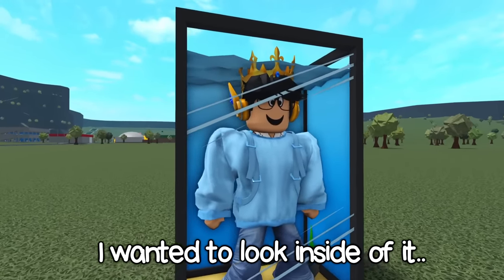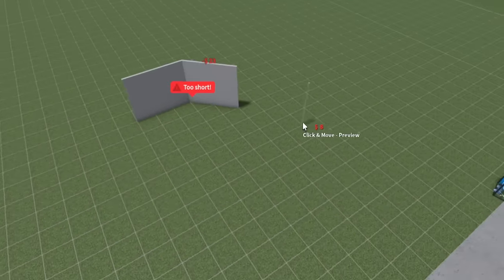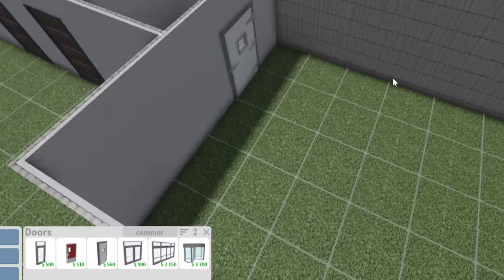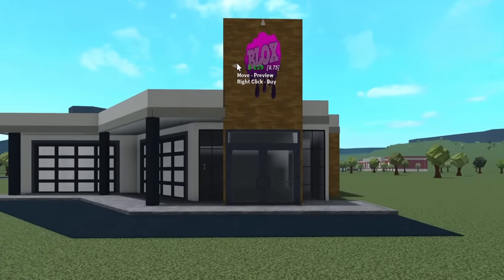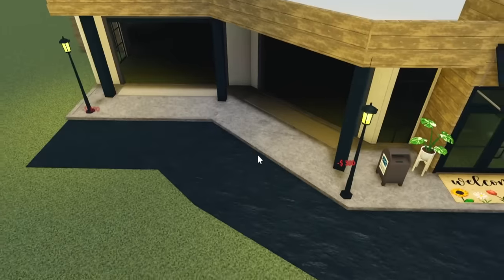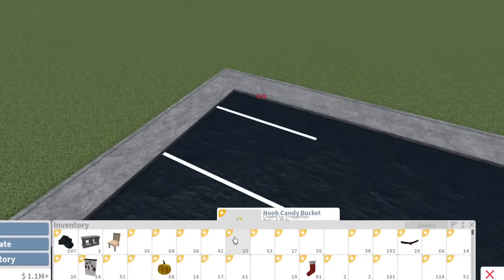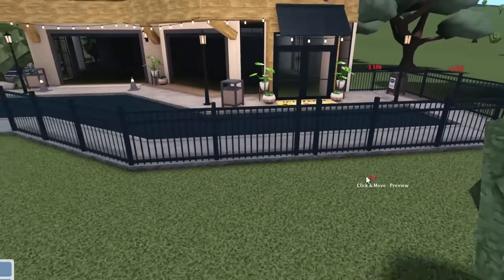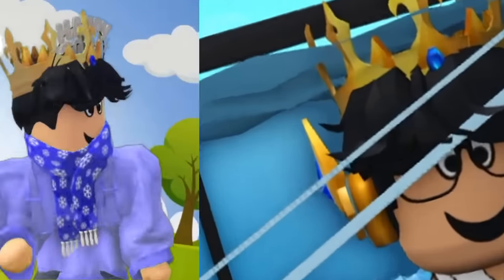im sick of making bloxburg houses so IM BUILDING A RESTAURANT...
so I build too many houses on bloxburg, and so why not make a restaurant instead!! it's got garage doors for an entrance too, isn't that great

Monday - all bloxburg bloxbux vehicle review for the year (Done!)
Tuesday - break day no video!
Wednesday - building a bloxburg restaurant (Done!)
Thursday - decorating my bloxburg restaurant yes
Friday - bloxburg hard mode most likely
Saturday - more blockburg
Sunday - random roblox game returns with facecam i hope